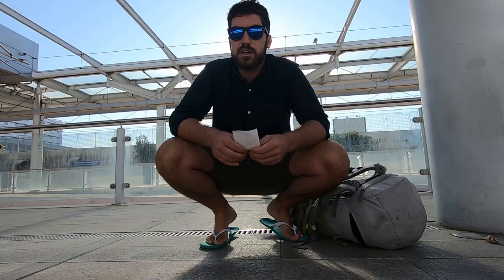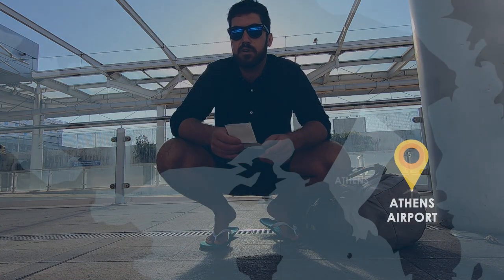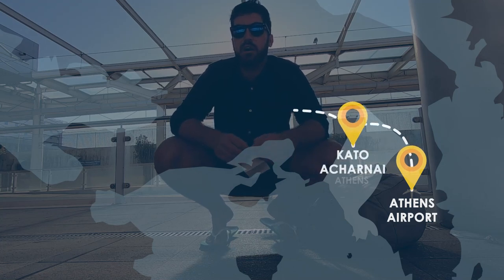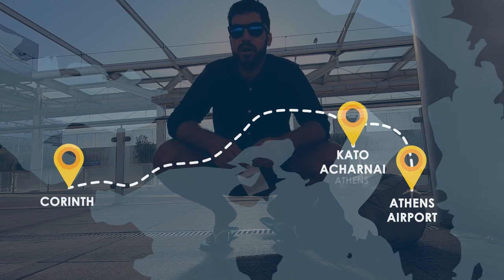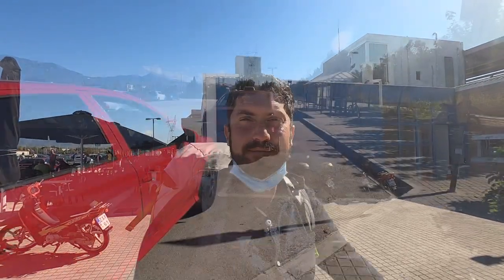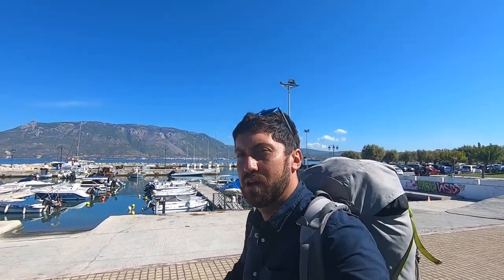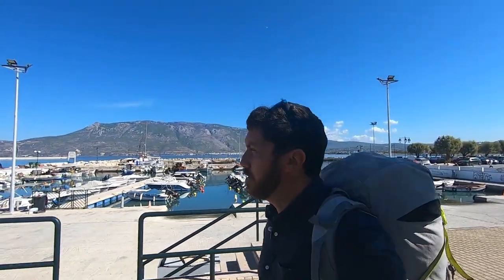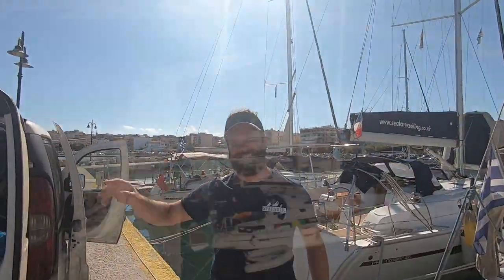How to get the train from Athens Airport to Corinth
With our new base in Corinth opening in 2020 we encourage our guests to take the train which is both cheaper, more comfortable & more sustainable. Take a look at this video for more details.

For more information on the timetable and for online ticket booking head